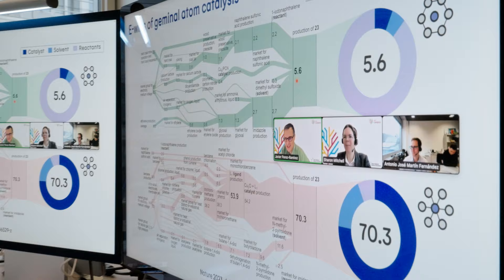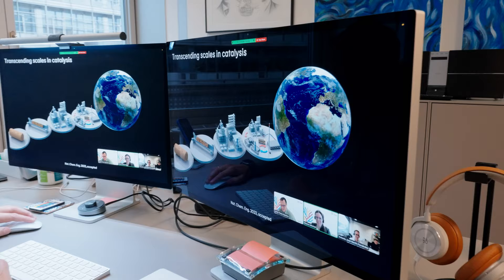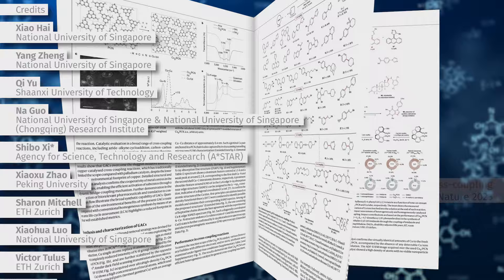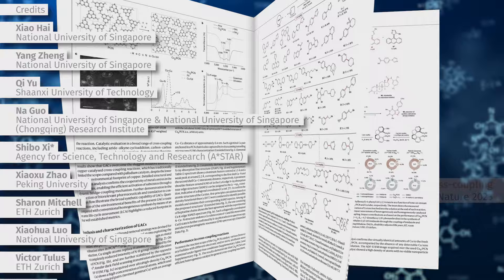Geminal atom catalysts for more sustainable organic synthesis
In an international collaboration, researchers from the National University of Singapore, Tsinghua University, ETH Zurich, and A*STAR have explored the potential of heterogeneous geminal atom catalysts for complex molecular transformations and their environmental advantages over conventional homogeneous catalysts.

Here, NCCR Catalysis members Prof. Javier Pérez-Ramírez, Dr. Sharon Mitchell and Prof. Gonzalo Guillén-Gosálbez share their insights about this cutting-edge research. Learn more about their findings in the original publication

NCCR Catalysis develops new technologies to defossilize the chemical industry and to be a driving force for sustainable chemistry in Switzerland and in the catalysis community.

The National Centres of Competence in Research (NCCRs) are a funding scheme of the Swiss National Science Foundation.

Video produced by schwarzpictures.com.